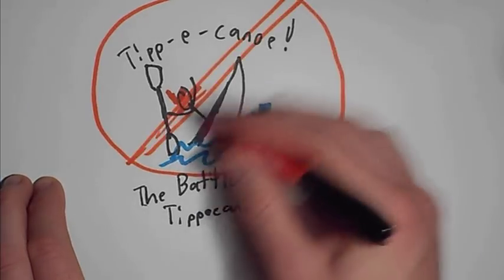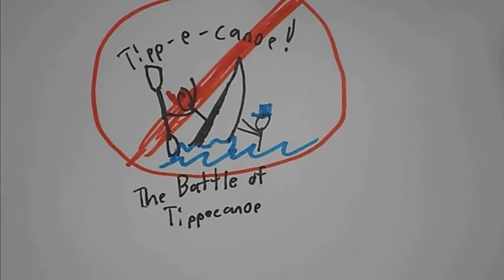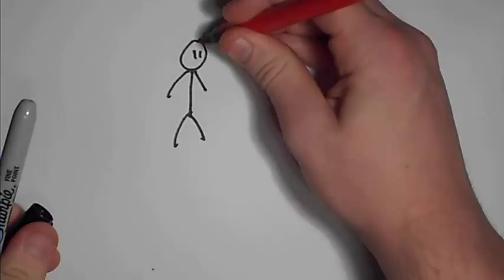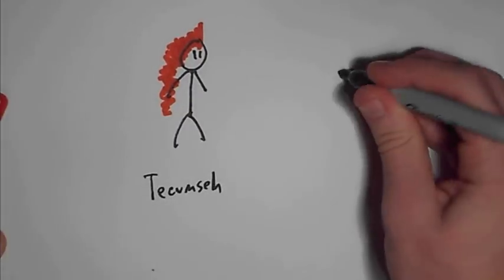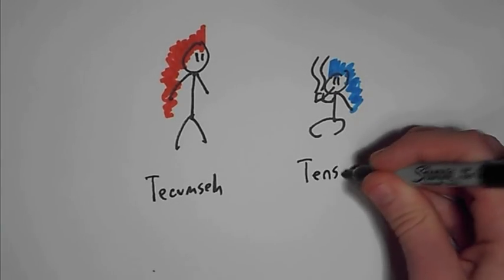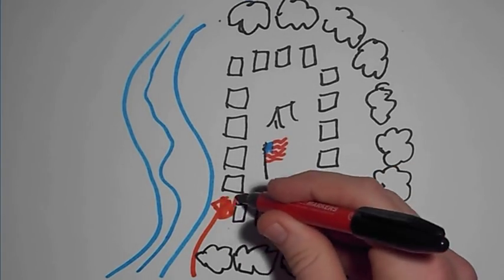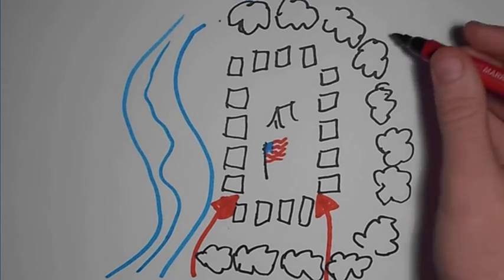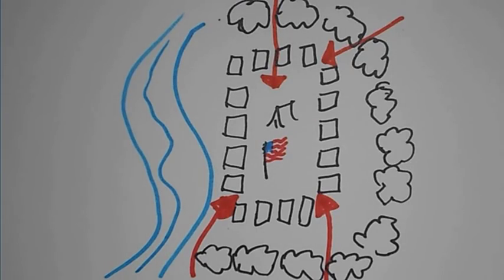History in a Nutshell: The Battle of Tippecanoe